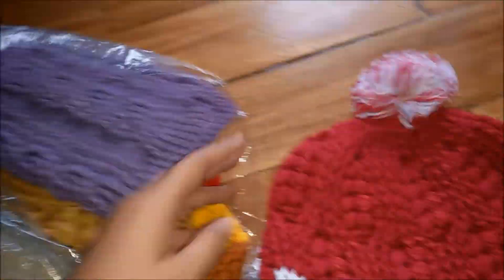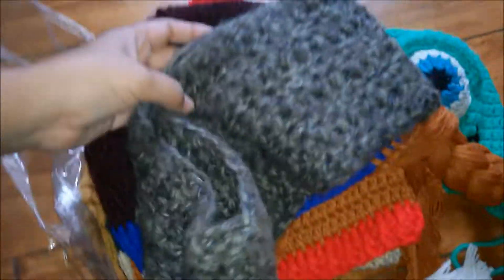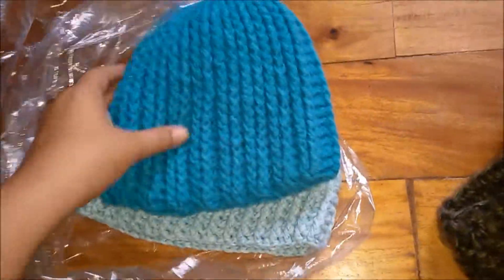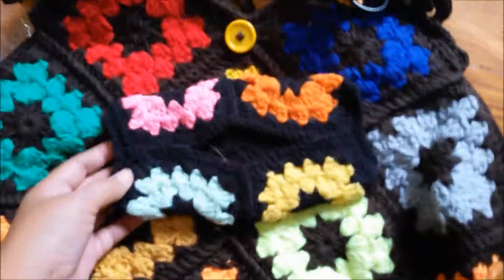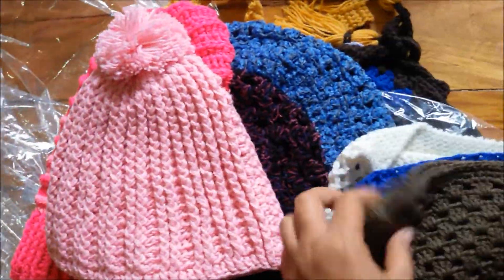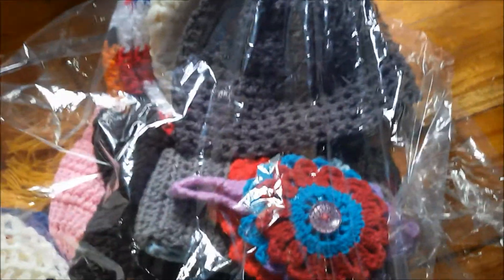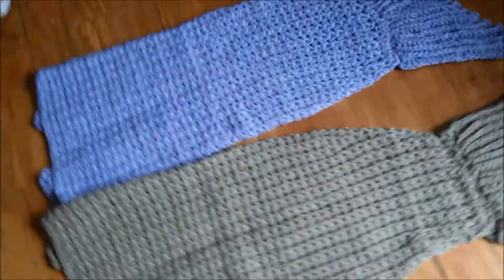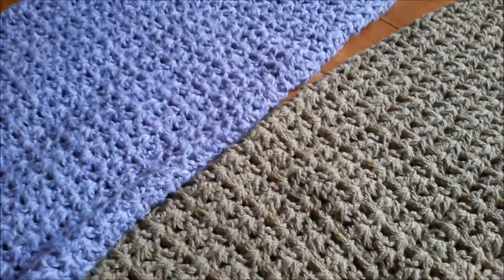Crochet Vlog 11 | Crocheted Projects that I have MADE so FAR!!!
I started this vlog just this year and prior to that I have made videos up on my youtube because I couldn't find a way to save all my son's videos in my phone and even on my PC. I came across some YouTubers about showing things on youtube. SInce I have some talents in crocheting, I told myself. Why not? I think as a newbie.. I am not that good but since I know crocheting so well. I guess I might make it someday. I also like travel vlogs mga tsong so once in a while I will also show some videos about the trips I am going to have.

MABUHAY FROM THE CITY OF PINES, BAGUIO CITY - PHILIPPINES

For those who want to give donations in support for my crochet vlogs and also to help me improve the QUALITY of the production of my videos.

Please send to:
434-B Purok IV-A
Brgy. Lucnab, Baguio City 2600
Philippines

Special thanks to:

For my awesome audio

My son, Kyle for all the love and support you make me feel everytime I make projects like this. Also for making me feel proud after showing you my finished projects.(He is always curious about them.)